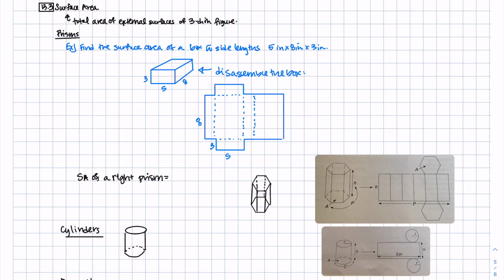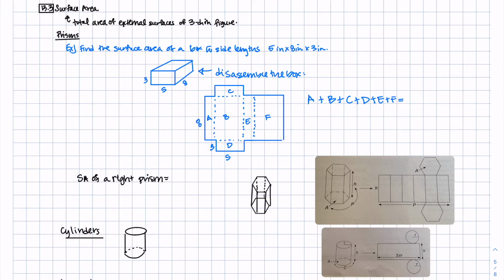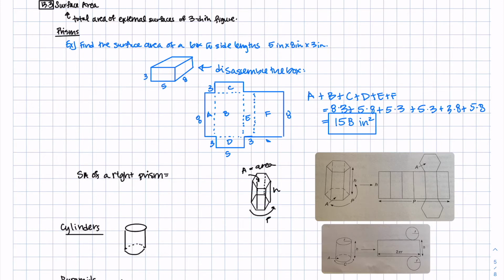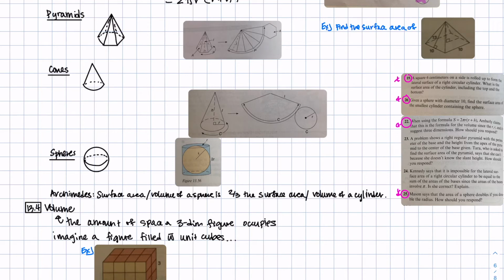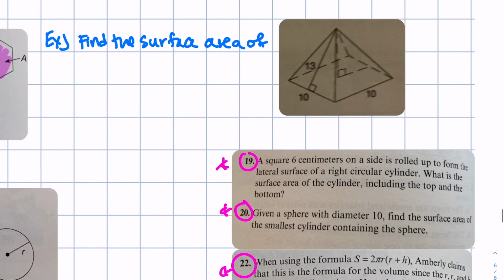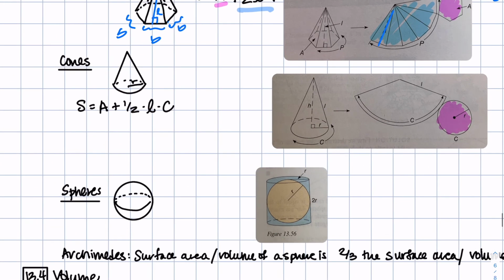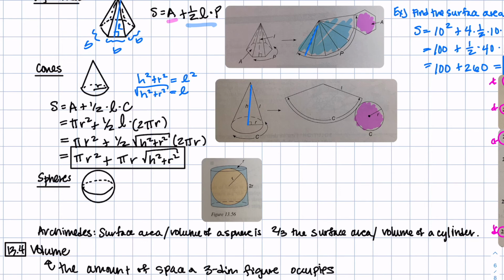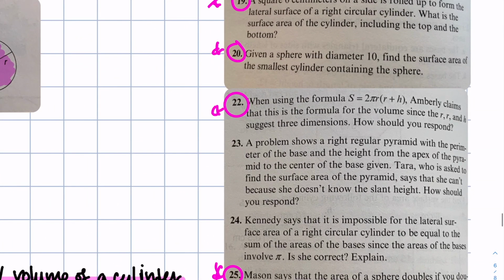13.3 Surface Area